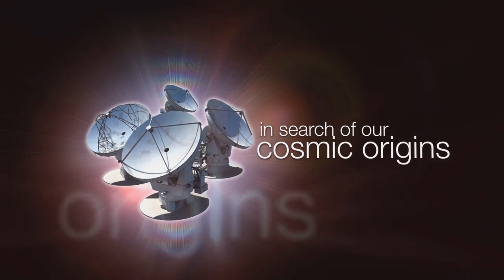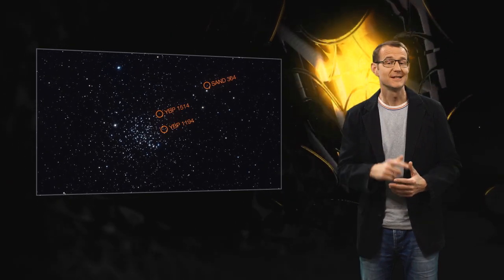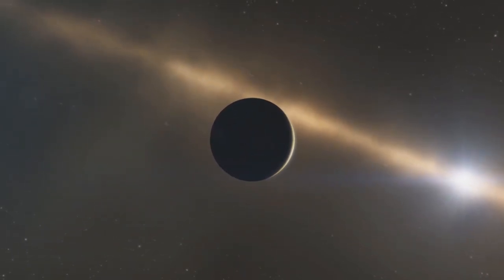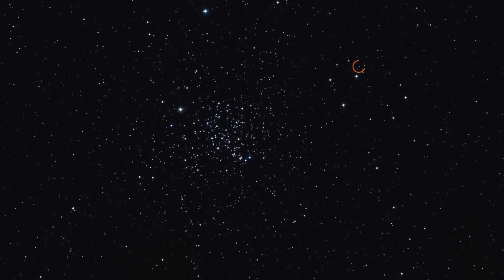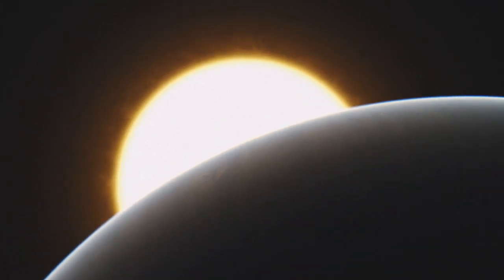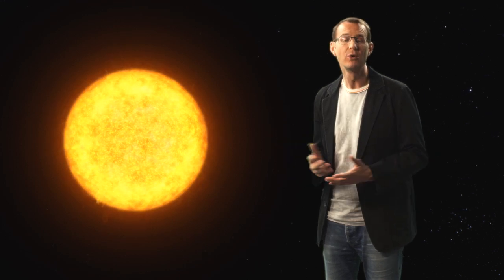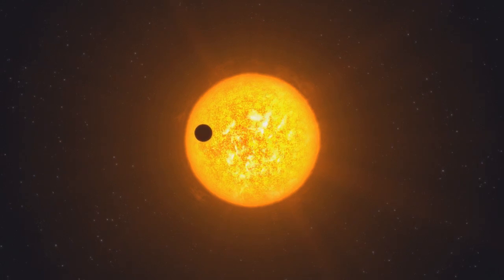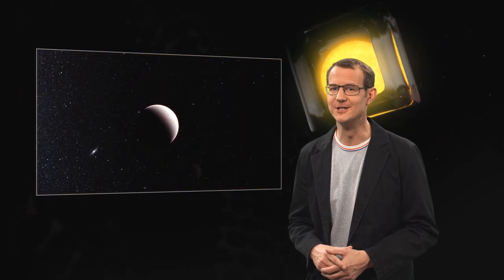Planet Orbiting Sun's Twin Discovered In Star Cluster | Video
Exoplanets have been found in star clusters but this is the 1st orbiting a star almost exactly like the Sun. ESO's HARPS planet hunter instrument, mounted on a Chilean telescope, found the hot gas world in long-lived cluster Messier 67.

Credit: ESO